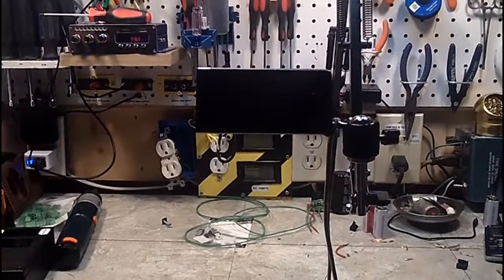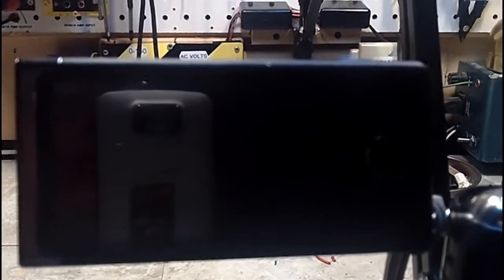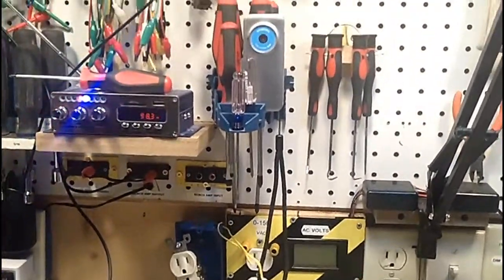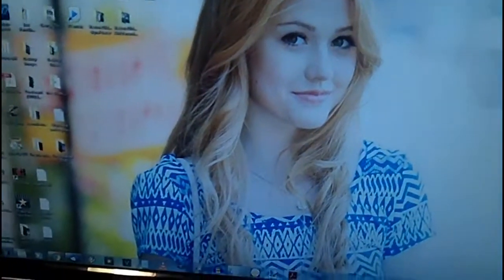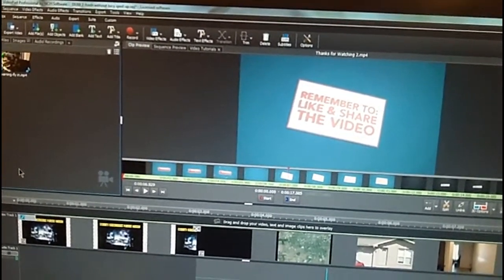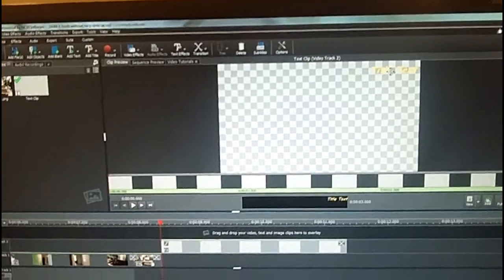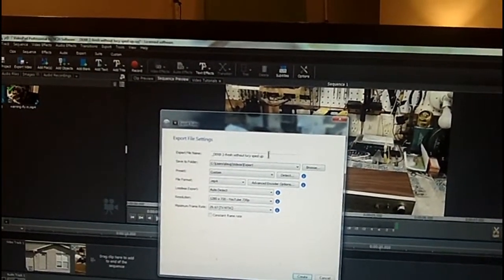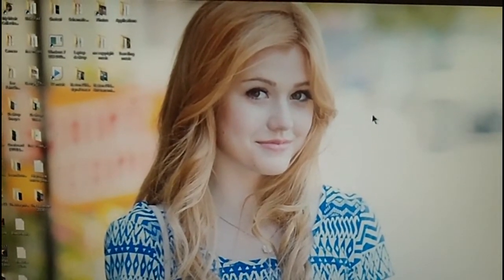DERB - How I make a video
I thought I would give my account of how I do videos for YouTube. Nothing fancy, just edit some raw footage and post it. LOL